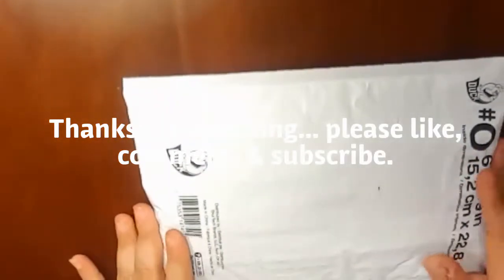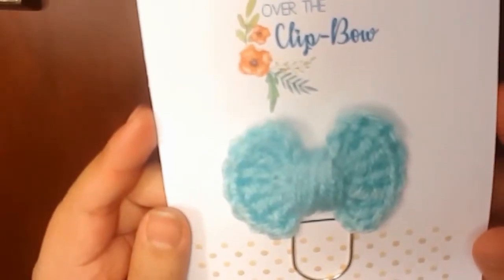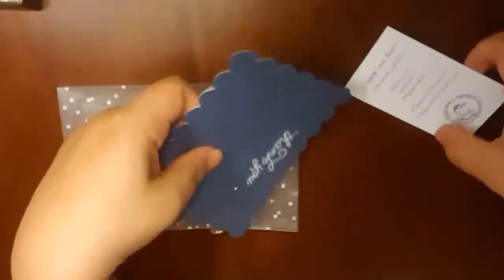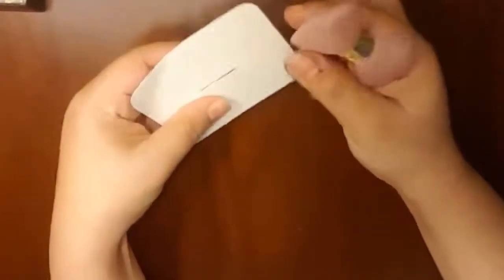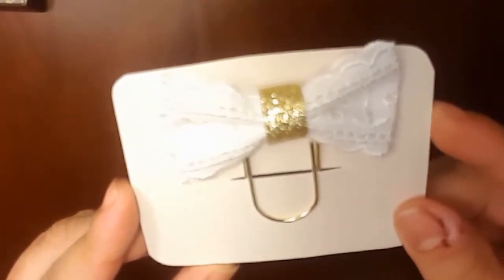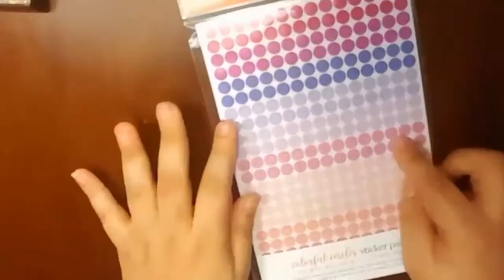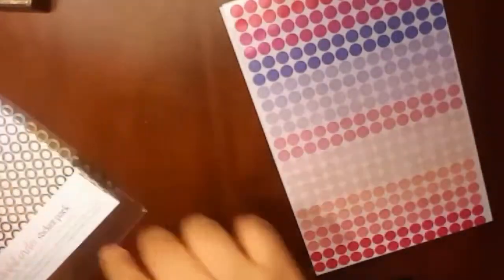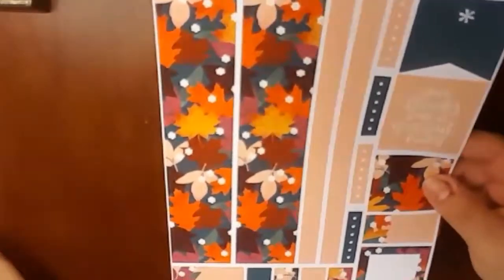Etsy Haul ft. OverTheClipBow, HappyCowBows, & Erin Condren Haul (Vertical Hardbound Planner)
Hello everyone! I used my birthday money to order new planner/Bible Clips and order from Erin Condren. I have linked below the paper clip etsy shops and there is a Erin Condren link to receive $10 off your first order. If you order from the etsy shops please let them know I sent you. Hope you are having a blessed day and week.

Etsy Shop Mentioned (Please mention I sent you):